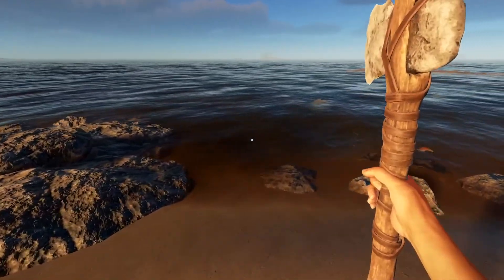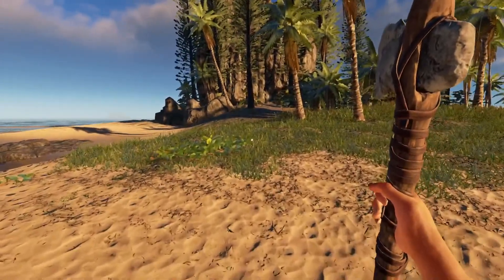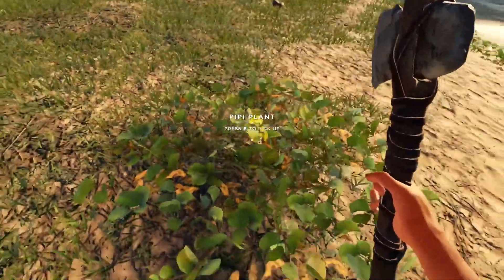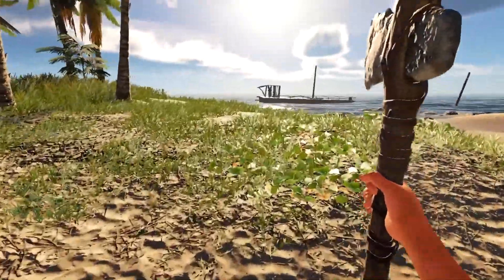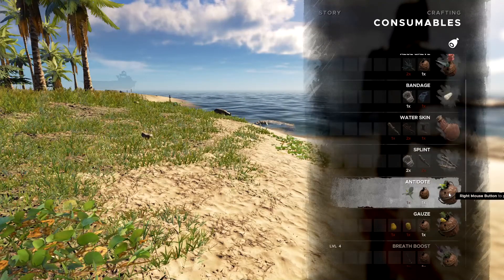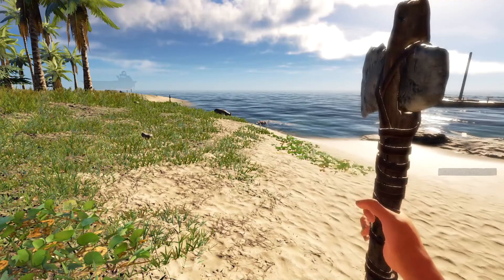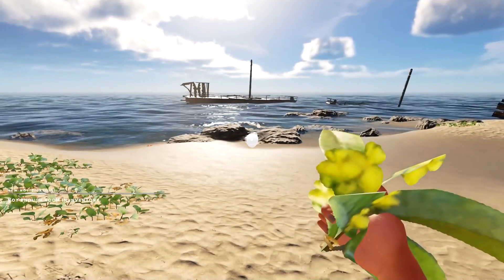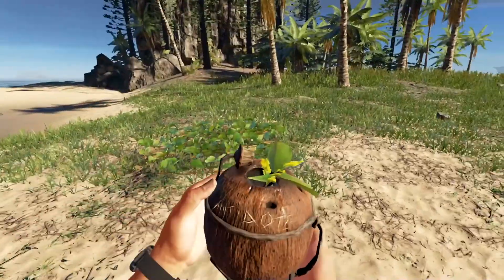How To Cure Poison In Stranded Deep | Stranded Deep Tips | Stranded Deep 2021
In this tutorial we cover how to cure poison, how to make antidote and talk about what can poison you in Stranded Deep. Avoiding getting poisoned can be important to your survival in Stranded Deep. With these tips it will make it a whole lot easier to stay safe and not get poisoned in the game!

Equipment I Use:
Video Editing